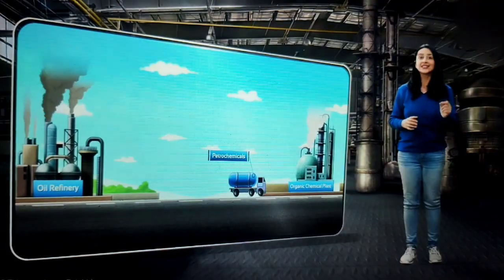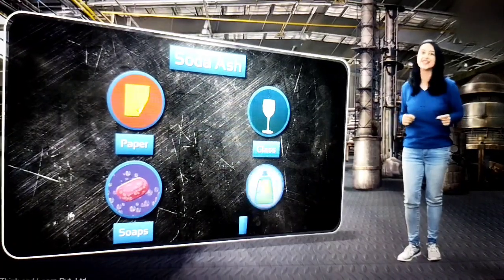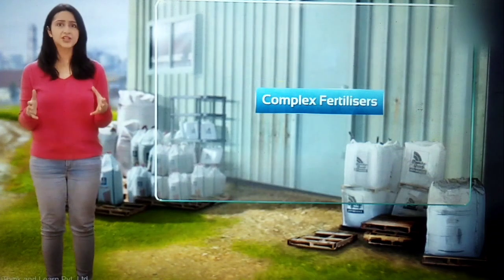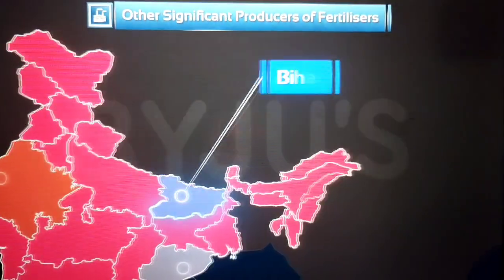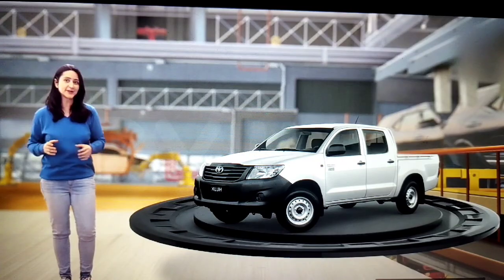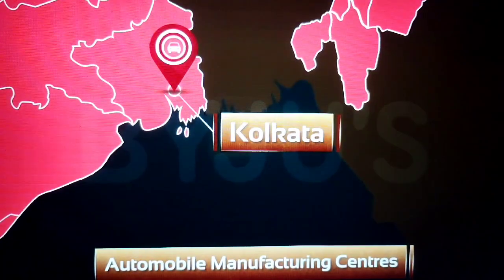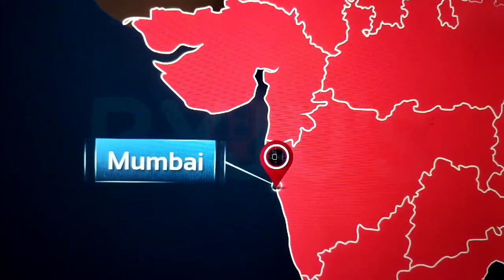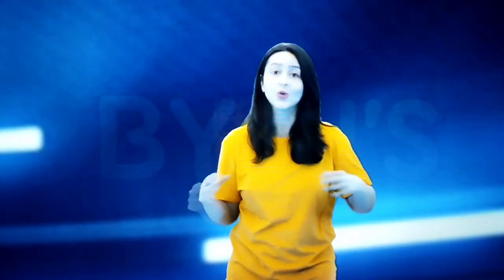Chemical And Fertilizer Industries || Auto, IT And Electronic Industries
Chemical Industries
Fertilizer industries
Auto Industries
Information and Technology industries
and Electronic Industries